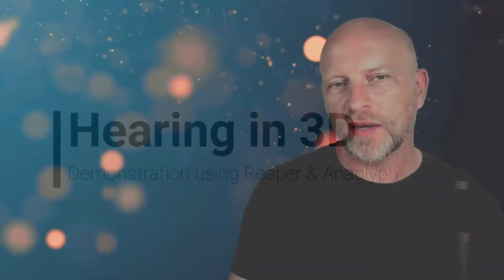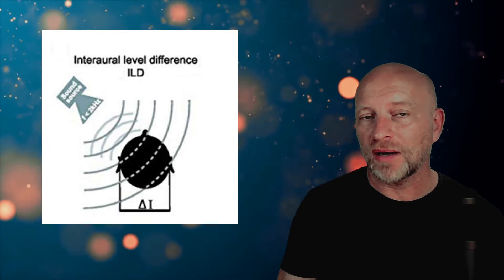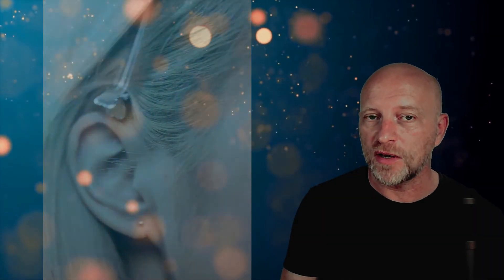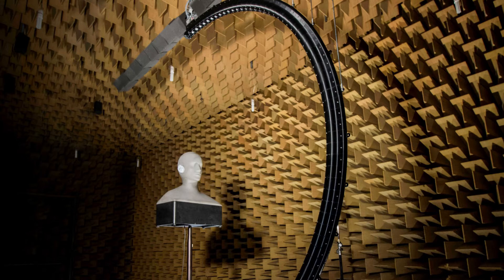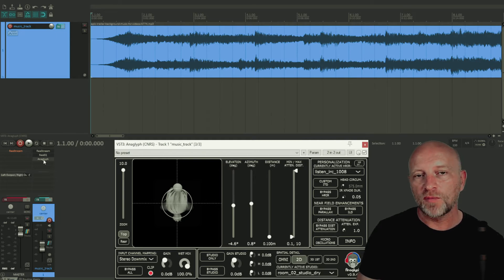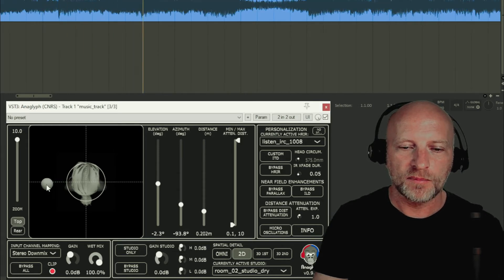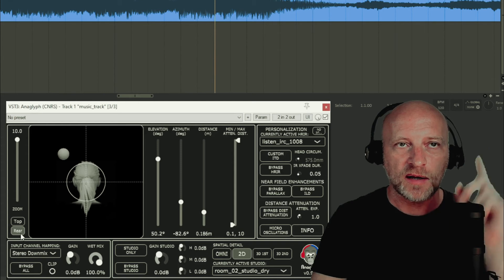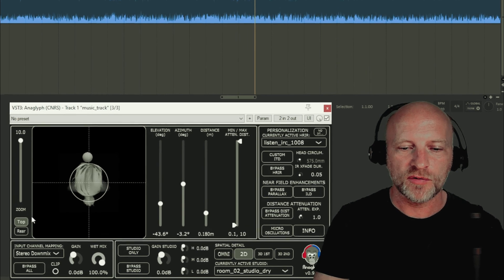3D sound demo (HRTFs)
This video complements my lecture on auditory perception (Module 21309) and demonstrates how a stereo sound file can be processed in order to simulate its movement across 3D space. This technique relies on Head-Related Transfer Functions (HRTFs), which is one of the techniques available to produce 3D sound. HRTFs can be designed based on recordings obtained using a Keymar manikin or, for precise individually-specific accuracy, measurements obtained directly from a specific individual. The latter is used, for example, in fighter pilots to convey precise spatial information and improve their spatial awareness.

For the demonstration to work, you need to listen to it using HEADPHONES. If viewing this video on a mobile device, make sure to have the "Mono audio" option disabled in the accessibility settings for your device.

The DAW used in this demonstration is Reaper The VST plugin used to implement the HRTFs is Analglyph

Anaglyph was developed in the context of numerous academic research projects with the CNRS (previously under the name LSE) and Sorbonne University, with participation by the Dyson School of Engineering, Imperial College London within the remit of the 3D Tune-In project. The Anaglyph project is supervised by B. F.G. Katz.